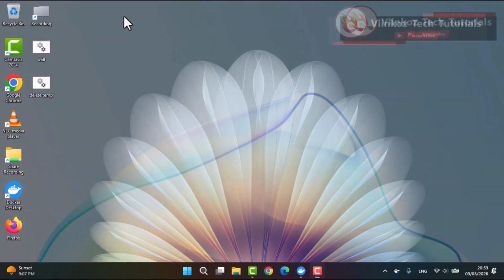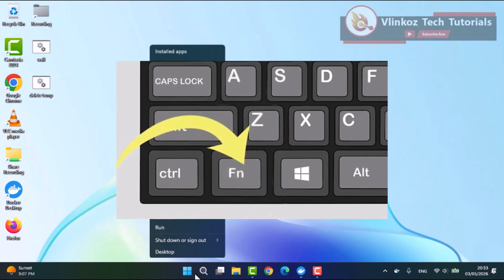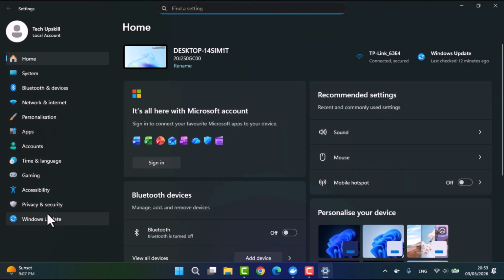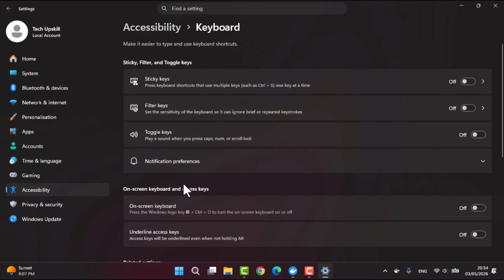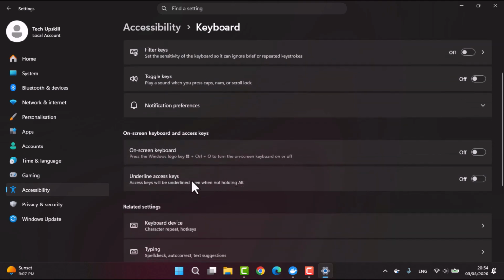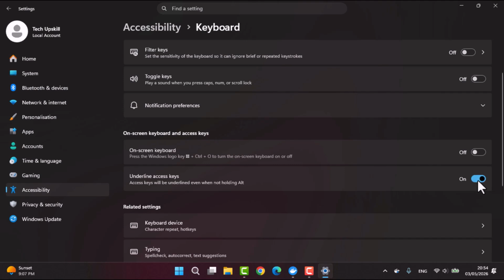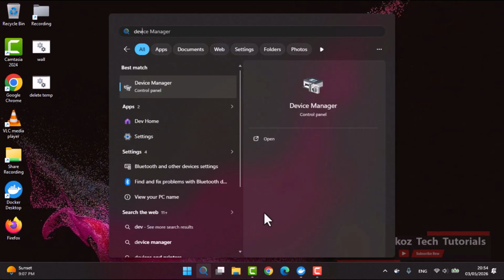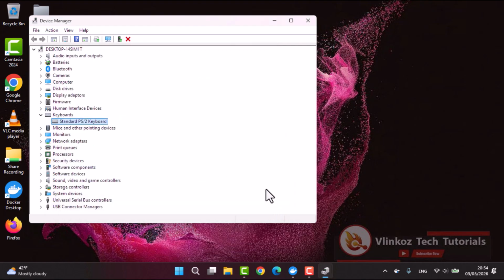How to Fix Keyboard Shortcuts Not Working in Windows 11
Keyboard shortcuts not working on Windows 11? This video shows you exactly how to fix it. Discover simple solutions for function key issues and accessibility settings that might be interfering.

⏱️ Timestamps ⏱️
00:00 Intro
00:16 Steps
01:27 Outro